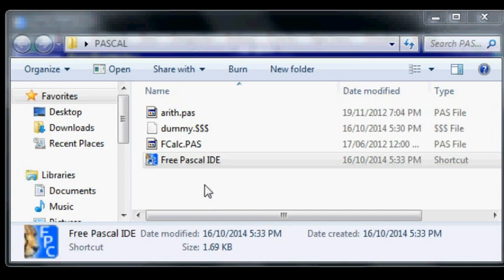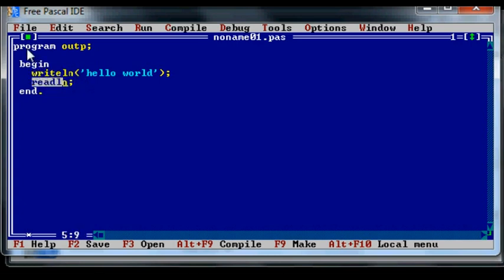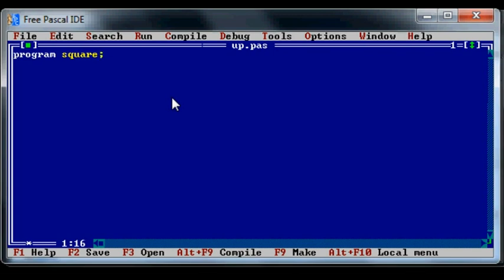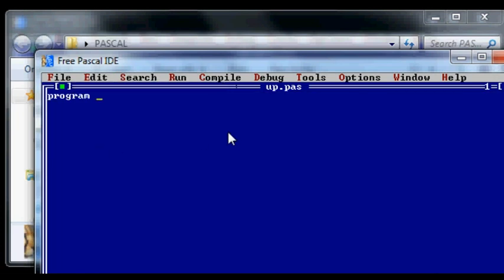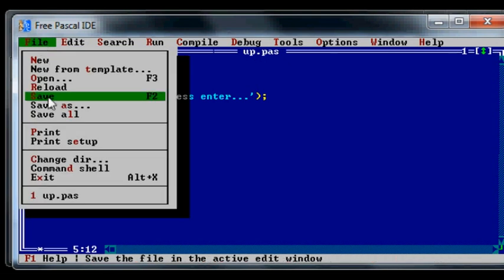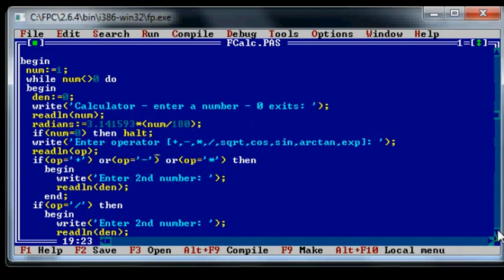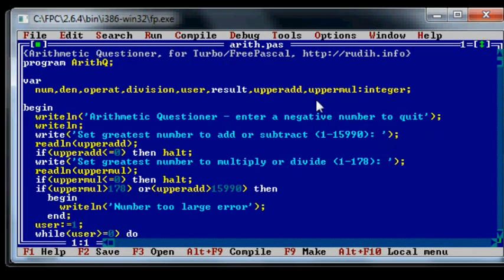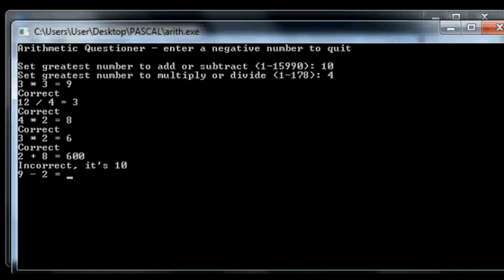Pascal programming tutorial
A tutorial video about Pascal programming.